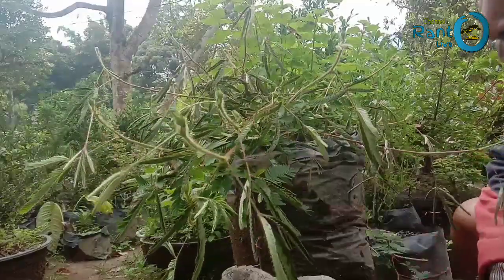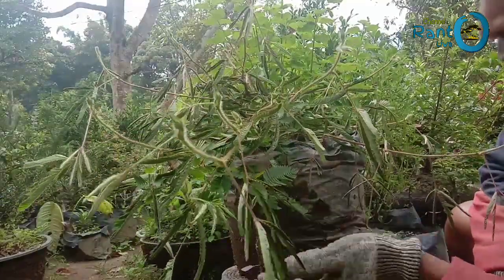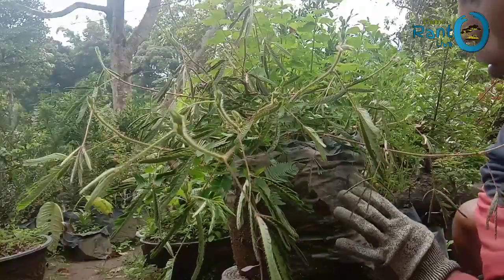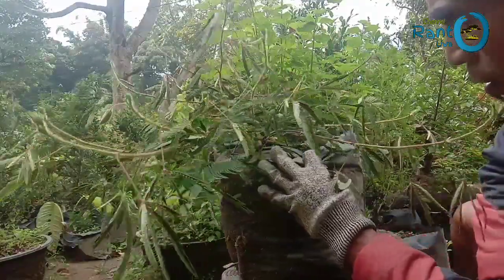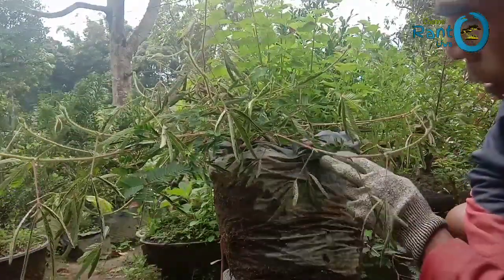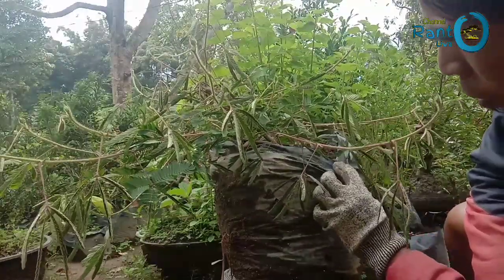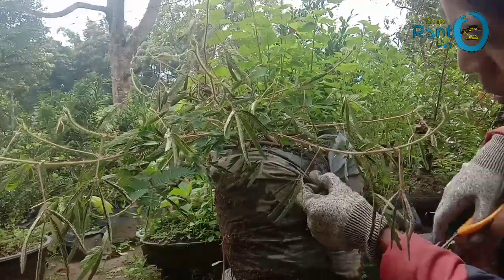BONSAI PUTRI MALU || PAKAI MEDIA INI || PASTI CEPAT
Assalamulaikum..

Channel ini kami hadirkn untuk berbagi pengalaman di dunia perbonsaian budidaya dan tanaman hias untuk menyalurkan hoby semata.
Salam satu hoby dari kami 🙏

Kontak : FB RantoLiwa  ig-liwaranto 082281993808